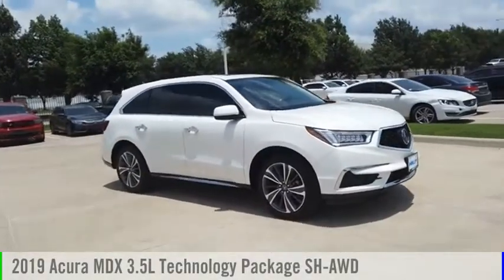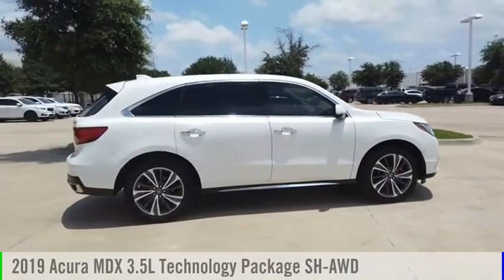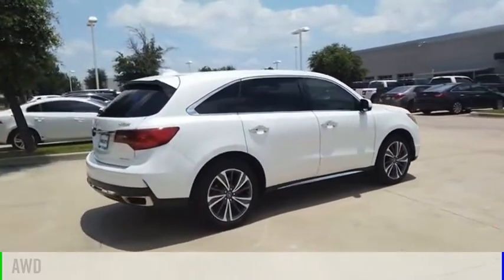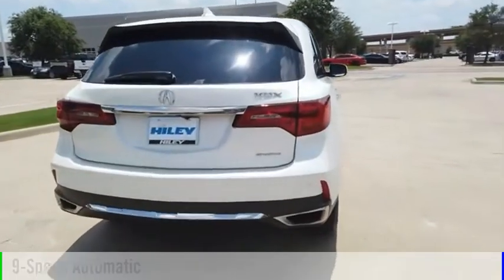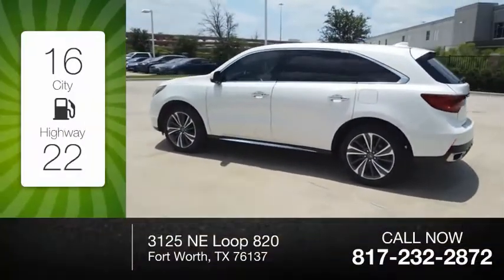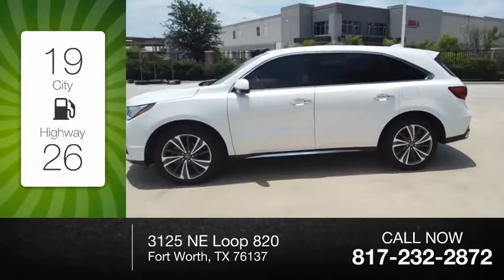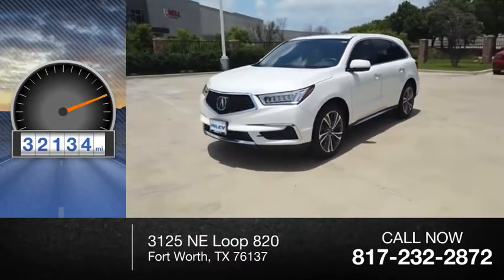2019 Acura MDX A4226B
2019 Acura MDX 3.5L Technology Package SH-AWD

Hiley Acura of Fort Worth
3125 NE Loop 820

White Diamond Pearl 2019 Acura MDX 3.5L Technology Package SH-AWD ** NAVIGATION **, ** SUNROOF **, ** LEATHER SEATS **, Apple CarPlay/Android Auto, Heated front seats, Lane departure: Lane Keeping Assist System (LKAS) active, Memory seat, Navigation System, Power Liftgate, Power moonroof, Radio: Acura/ELS Studio Premium Audio System, Wheels: 20 x 8 Shark Gray Twisted 10-Spoke. Completely serviced and safety inspected, buy with confidence. Hiley Acura, providing our customers with the best vehicles at the best prices is our number one goal. ABS brakes, Auto-dimming Rear-View mirror, Automatic temperature control, Dual front impact airbags, Front Center Armrest, Passenger door bin, Power door mirrors, Power steering, Power windows, Premium Audio System, Rear window defroster, Tilt steering wheel. We save you an average of over $900 vs. Our largest competitors every day! Come visit us at 3125 NE Loop 820 Fort Worth, TX 76137 or shop at your own pace with hileyacura.com. Hiley Acura - with the highest quality local trades you can find, thoroughly inspected by our certified technicians and priced below Kelley Blue Book. Our customer comes first philosophy has made Hiley Acura one of the top dealerships in the nation.